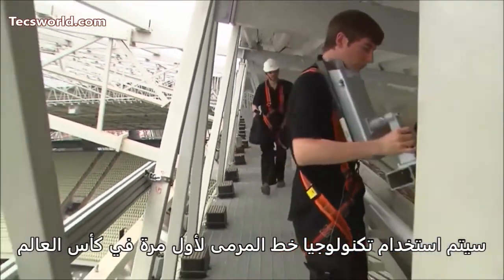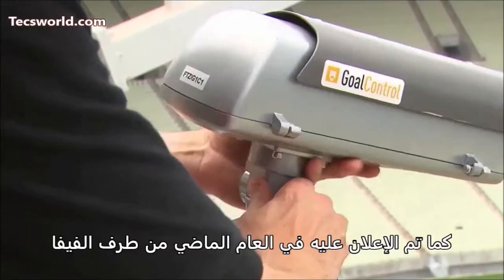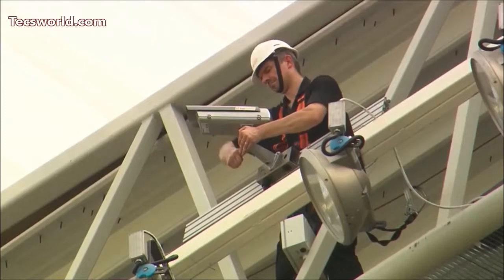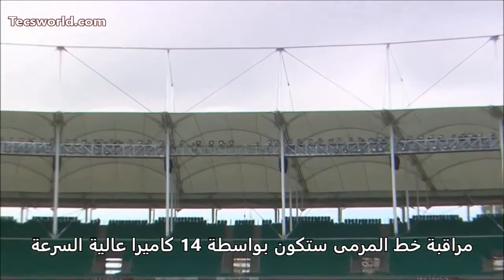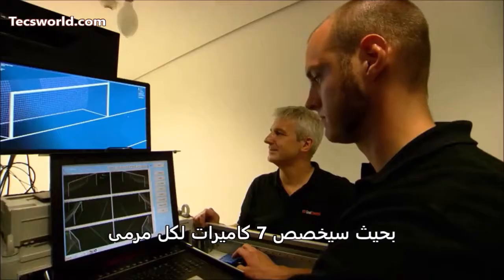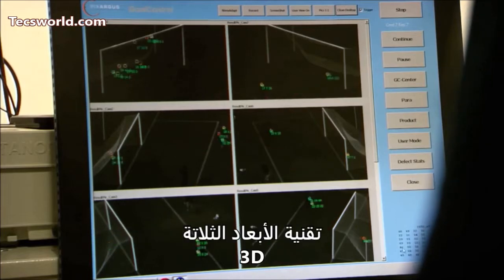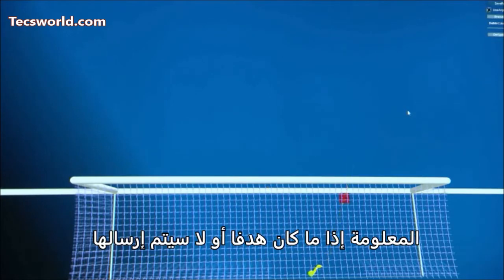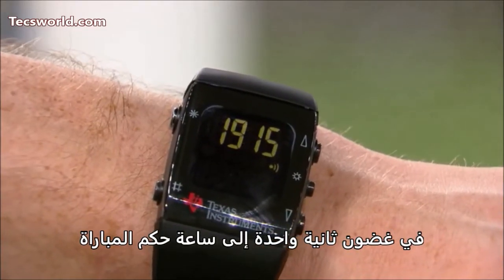تقنية خط المرمى المستخدمة في كأس العالم 2014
هذا الفيديو يشرح تقنية خط المرمى "Goal Line Technologie" أو باختصار "GTL"  التي ستسخدم في كأس العالم 2014 بالبرازيل.